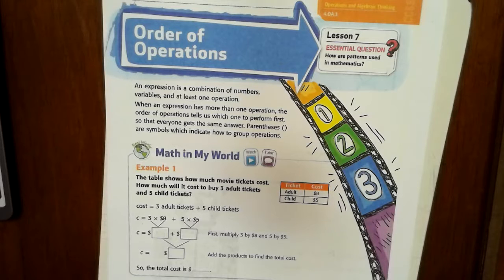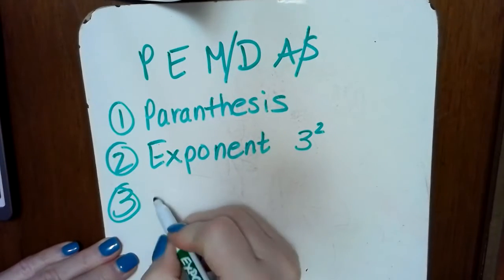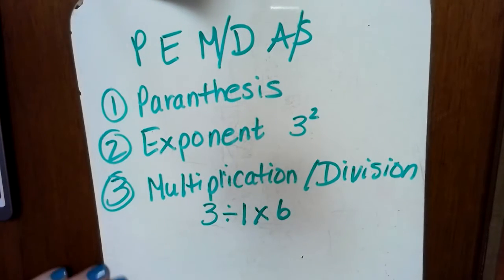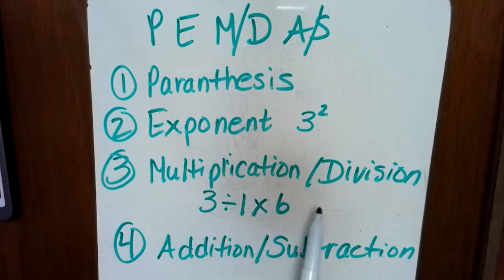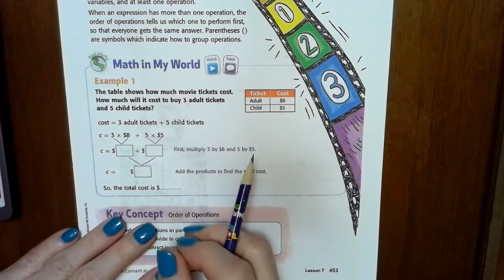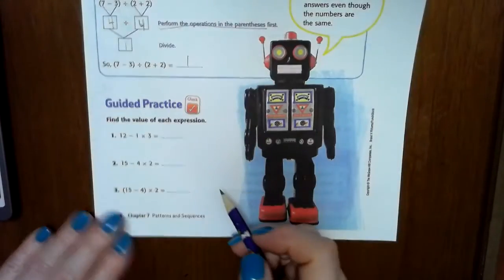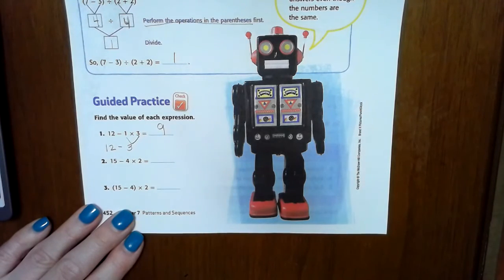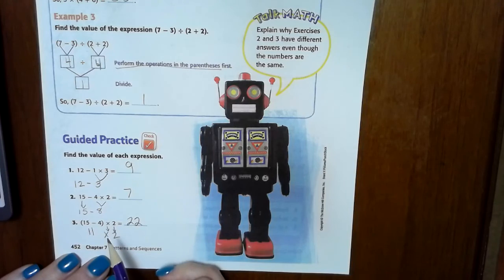Order of Operations